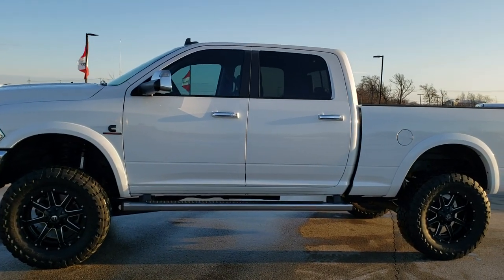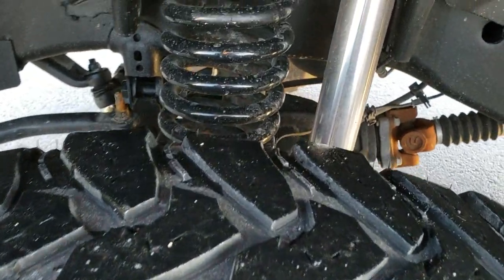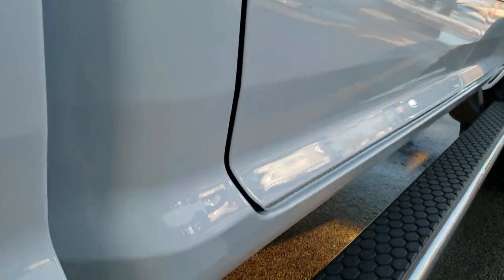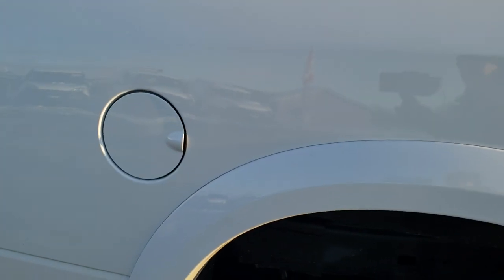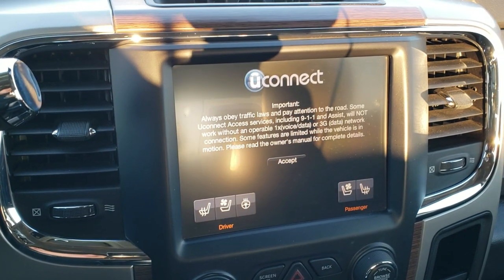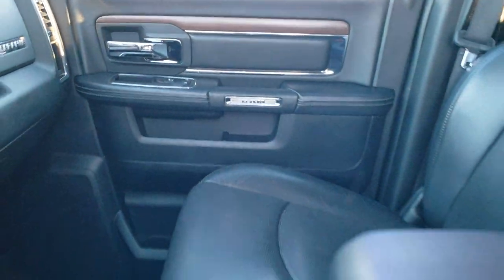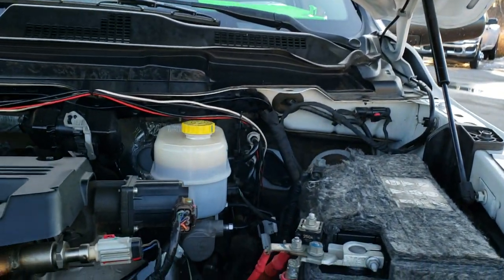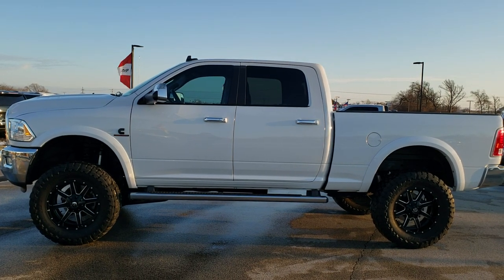2015 LIFTED RAM 2500 CREW LARAMIE CUMMINS DIESEL DIRT LOGIC LIFT WALK AROUND REVIEW 10411 SOLD!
This LIFTED 2015 RAM 2500 CREW SHORT LARAMIE IN BRIGHT WHITE is the vehicle we did a walk around review of today

Thank you for checking out this video of this LIFTED 2015 RAM 2500 CREW SHORT LARAMIE IN BRIGHT WHITE

STOCK: 10411
PRICE: $45,993
MILES: 34,031
MAKE: RAM
MODEL: 2500
VIN: 3C6UR5FL9FG504824
LOCATION: FOND DU LAC OSHKOSH WISCONSIN, 54937 TRUCKS ON 41

CLEAN TITLE HISTORY! CALIFORNIA TRUCK! 6.7 Liter Cummins Diesel, Full Four Door Crew Cab, Short Box 6 1/2 Foot Shortbox, Laramie Package, 6 Speed Automatic Transmission with Optional Manual Tap Shift, Turn Dial 4x4 Four Wheel Drive 4WD, Dirt Logic 6 Inch Suspension Lift Kit and Shocks, Factory GPS Navigation System, Reverse Backup Camera Rearview Camera, Non Smoker, Dual Power Air Conditioned Ventilated and Heated Seats, Black Ebony Leather Seats, Bucket Seats, Memory Driver's Seat, 2nd Row Heated Seats, Full Towing Package with Receiver Trailer Hitch, Wiring and Transmission Cooler Tow Package, Factory Brake Controller, Factory Exhaust Brake, Fold Out Tow Mirrors, Heat Power Mirrors, Power Fold in Power Mirrors with Built-in Directional Signals, Electronic Stability Control Traction Control ESC, 3.42 Gears With Anti-Spin Differential, Open Country Toyo M/T 37x13.50 R20 LT Tires, Fuel 20 Inch Rims Premium Wheels, Painted and Polished Aluminum Rims Premium Wheels, Four Wheel Disc Brakes, Factory Chromed Stepbars, Spray-in Bedliner, Bedrail Covers, Fog Lights, LED Running Lights, Projector Lamp Headlights, Locking Tailgate, Chrome Trimmed Grill, Fender Flares, AM / FM Radio Tuner, Sirius/XM Satellite Radio Capabilities Sirius / XM, Uconnect 8.4A System 8.4 Inch Touchscreen with AM/FM/BT/Access, 7-Inch Multi-View Display, Alpine Premium Audio Sound System, 911 Assist System, U Connect Hands Free Bluetooth Hands-Free Phone System Blue Tooth, Auxiliary MP3 Jack Portable Audio Connection, Factory Subwoofer, SD Card Slot, USB Jack Portable Audio Connection, Enter-N-Go System Keyless Entry System, Keyless Entry with Factory Remote Start, Push Button Start, Power Sliding Rear Window, Adjustable Height Seatbelts, Driver and Passenger Front Air Bags, L.A.T.C.H. Child Safety System, Side Curtain Air Bags SRS Safety Restraint System, Heated Steering Wheel Multi-Function Steering Wheel Controls, Homelink System with Three Programmable Buttons for Garage Doors, Lighting Systems & Security Systems, Compass, Outside Temperature Display and Mileage Display, Dual Multi-Zone Climate Control , Power Adjustable Pedals, Weathertech Floormats, Loadfloor Boot Tray, Storage Compartment Under Rear Seats, Woodgrain Dash And Door Trim, Air Conditioning AC, Cruise Control, Power Locks, Power Windows, Tilt Steering Wheel, Automatic Headlights Autolamp, 115V / 150W Auxiliary Power Outlet, Bright White Clearcoat, CLEAN AUTOCHECK! Very very clean inside and out! This is one of the sharpest 2015 Ram 2500 lifted crewcab shortbox 3/4 ton trucks we have ever had on our lot! Make your move before this super clean 4wd is gone!

STOCK: 10411
PRICE: $45,993
MILES: 34,031
MAKE: RAM
MODEL: 2500
VIN: 3C6UR5FL9FG504824